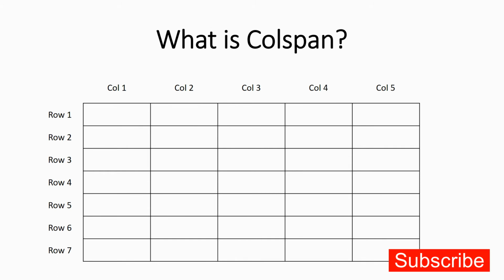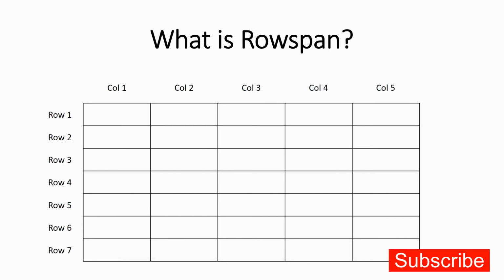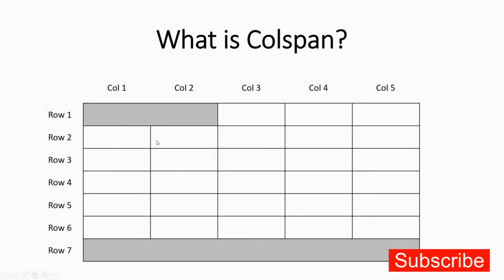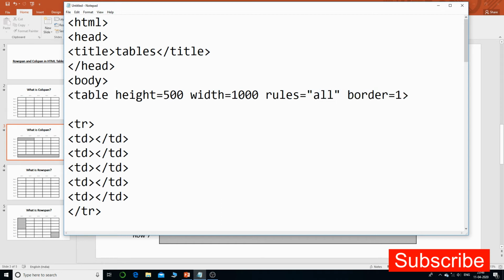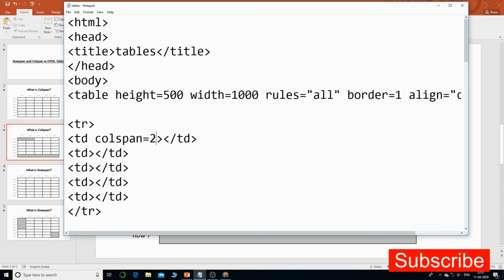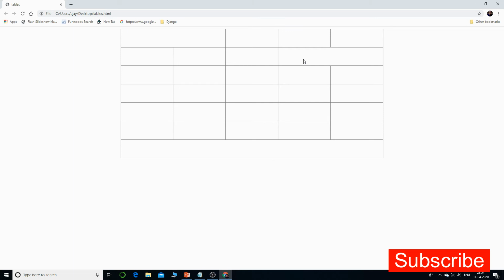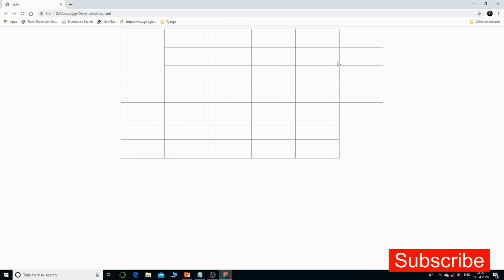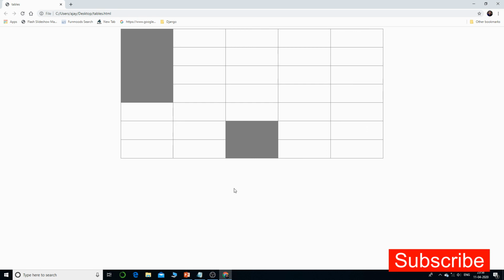understanding colspan and rowspan in html tables.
In this tutorial we will understand the html table attributes colspan and rowspan. We will learn how to use colspan and rowspan to merge columns and rows of a html table. Enjoy!